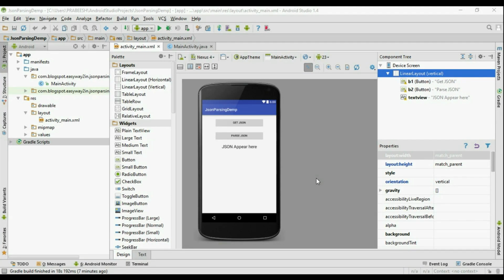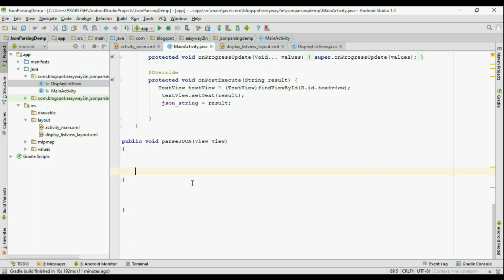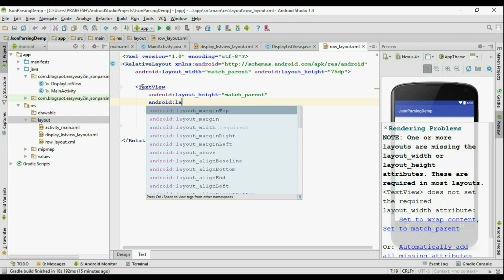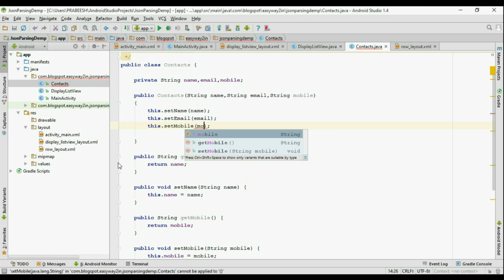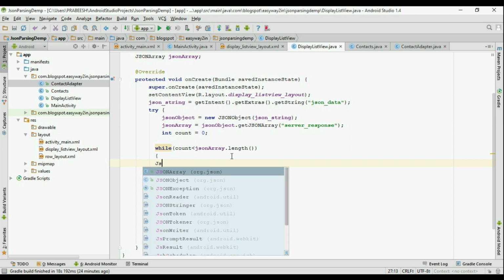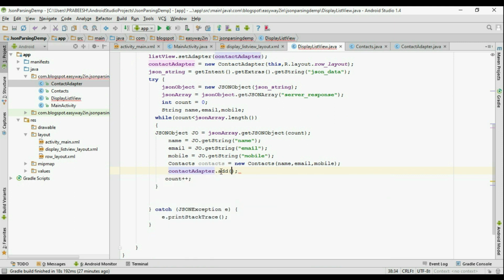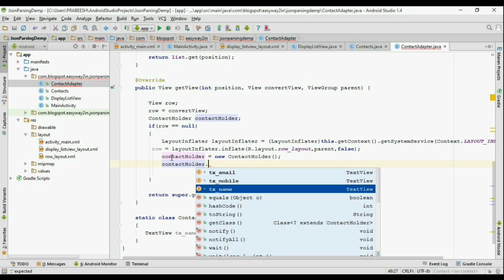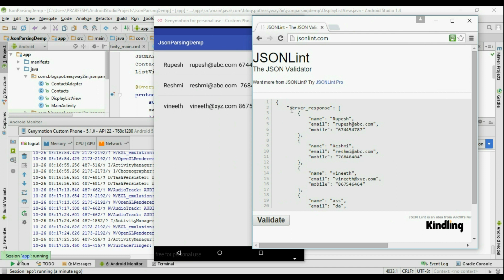Android JSON Parsing - Perform parsing & display result in a ListView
This video demonstrate how to parse a JSON in android and display the result using a ListView with custom adapter and custom Layout.